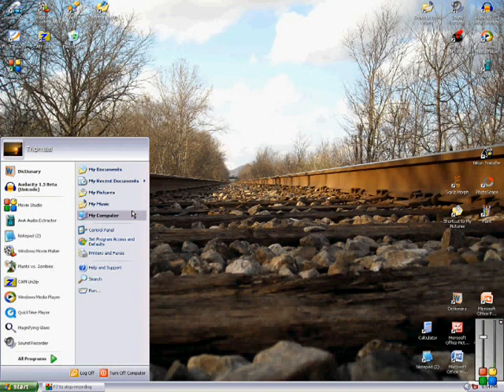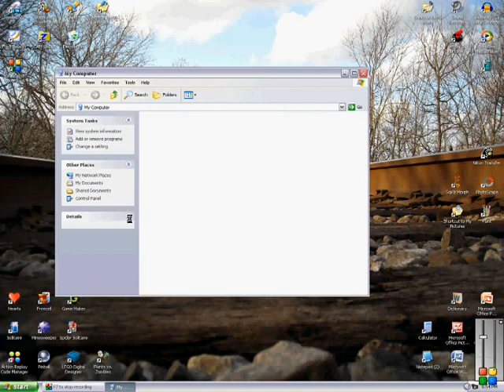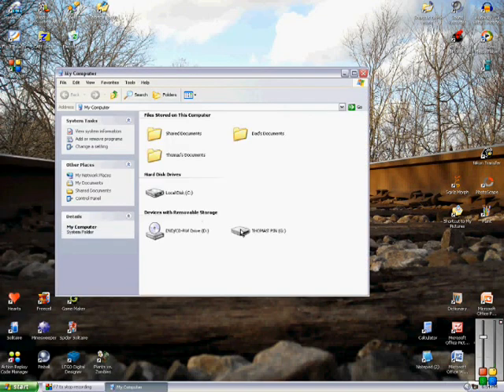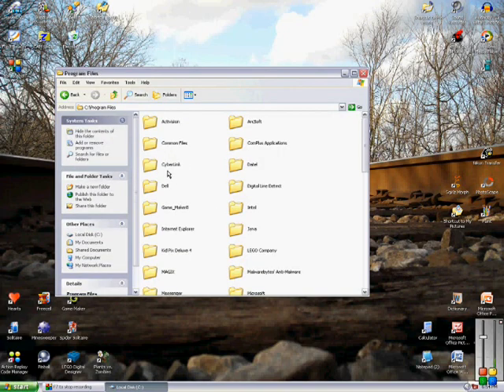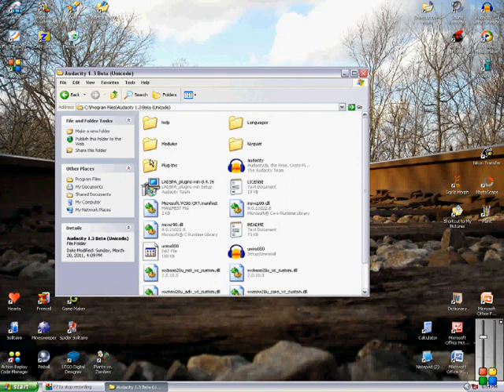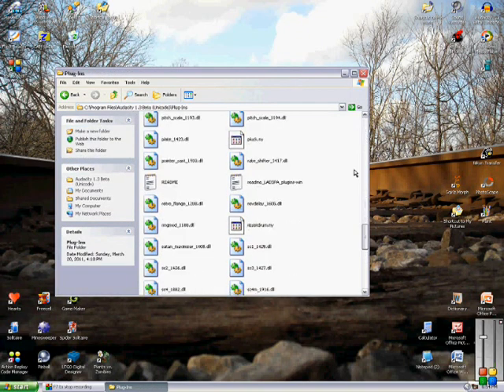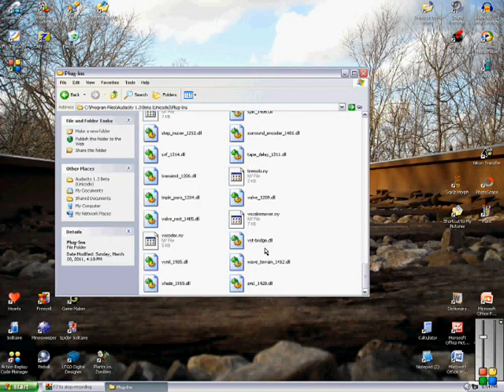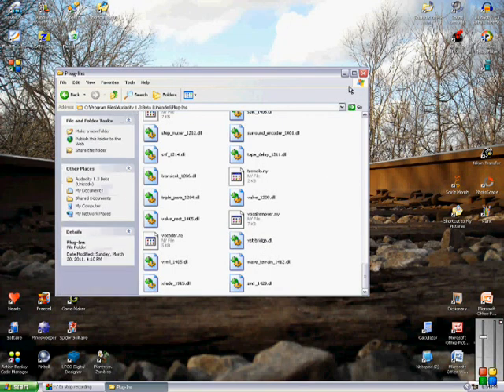How to enable VST plugins